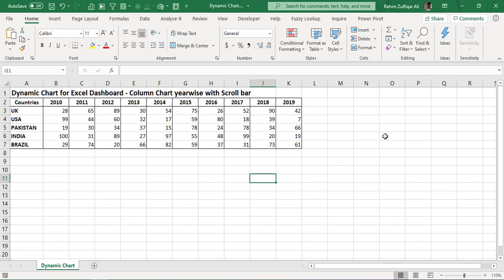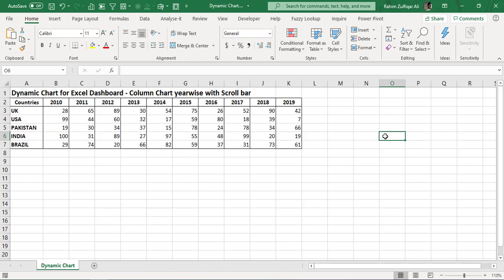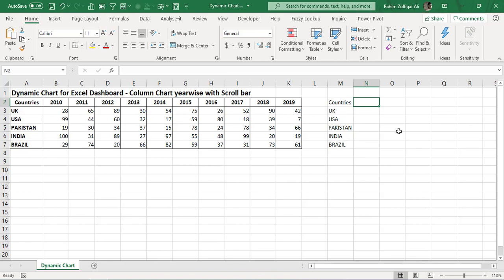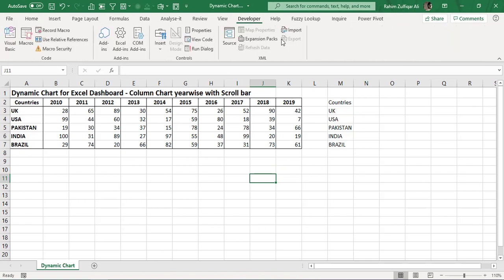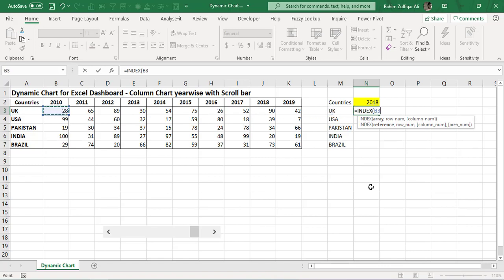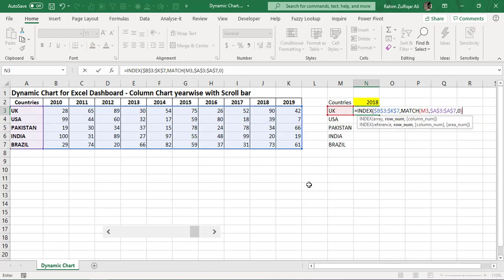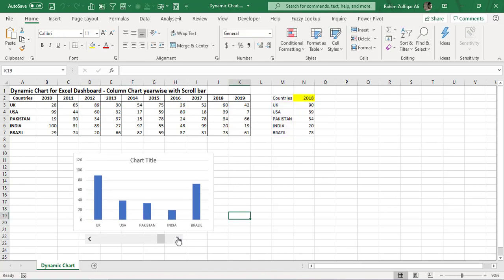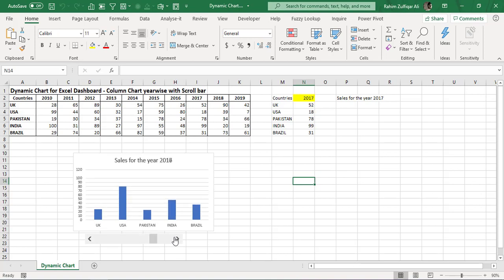Dynamic Chart for Excel Dashboards - Column Chart year wise with Scroll bar technique